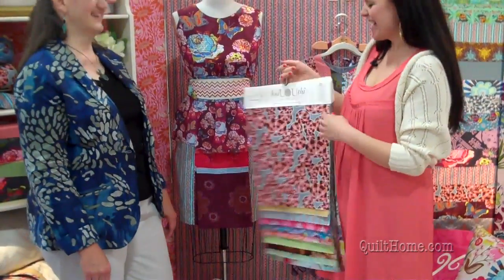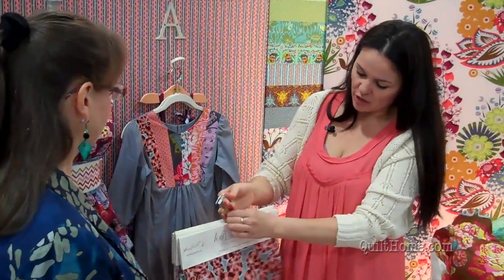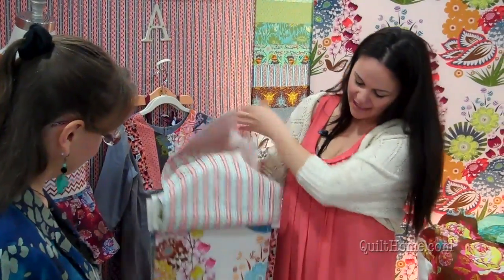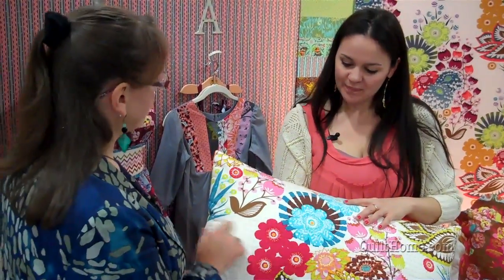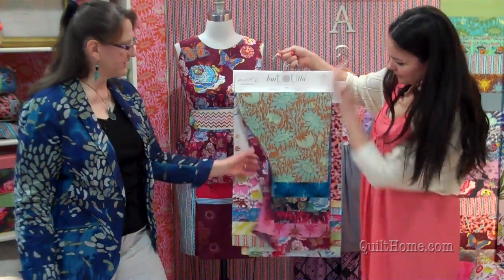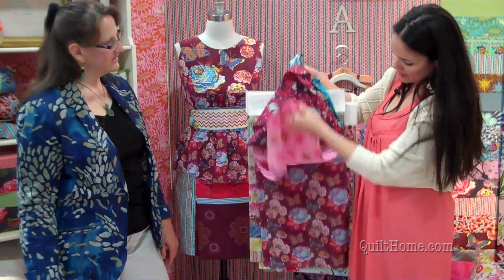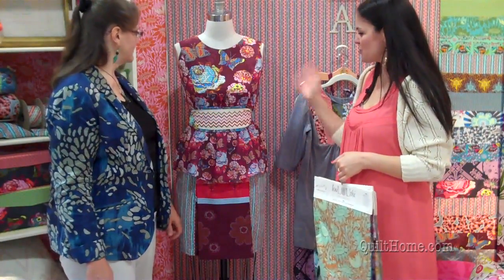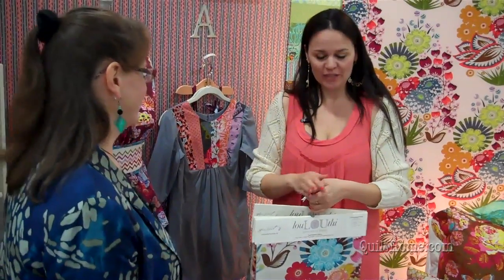LouLouThi by Anna Maria Horner - QuiltHome.com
Introducing: LouLouThi by Anna Maria Horner - Head QuiltHome Angel Heidi talks with Anna Maria as she presents her latest fabric collection at Spring Quilt Market 2011 in Salt Lake City.